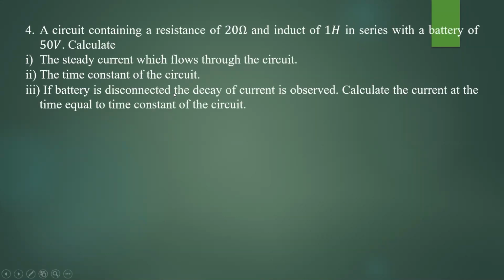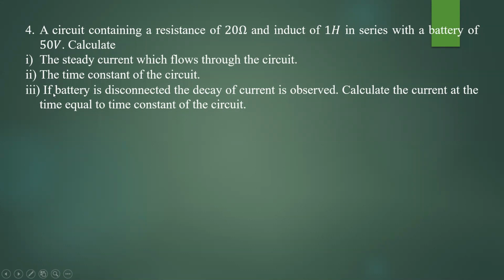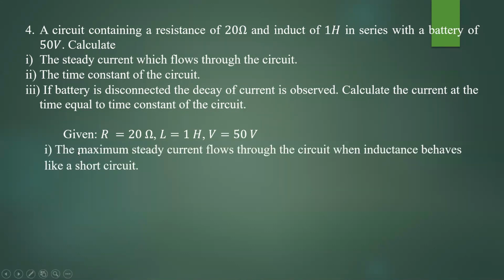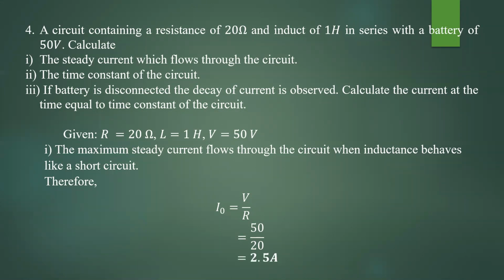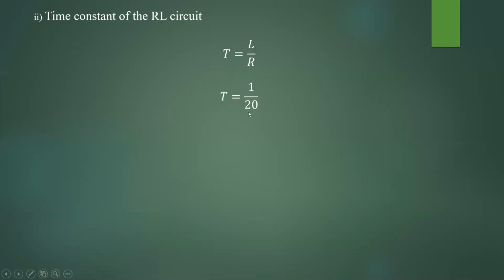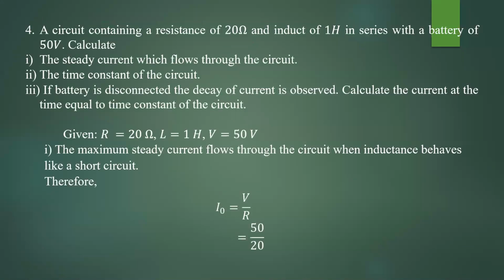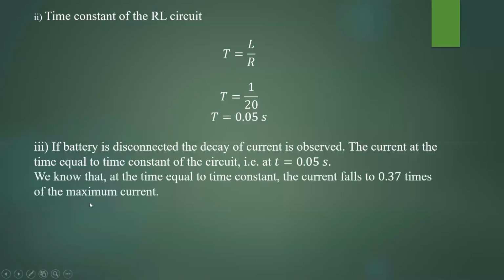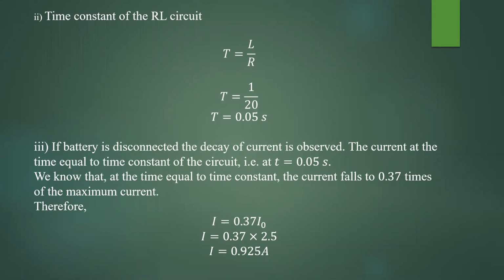Some problems on Transient Phenomena Part - II B.Sc. I Class X